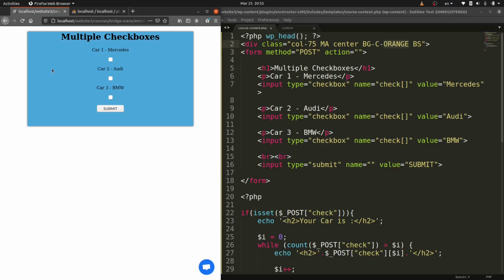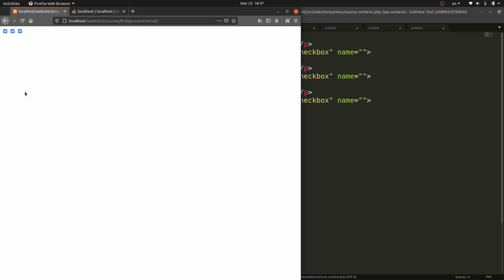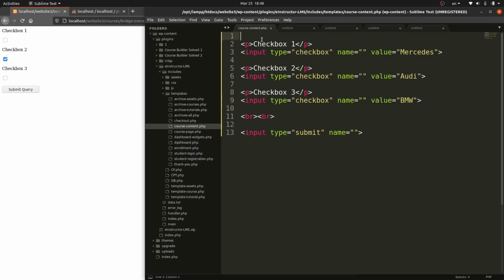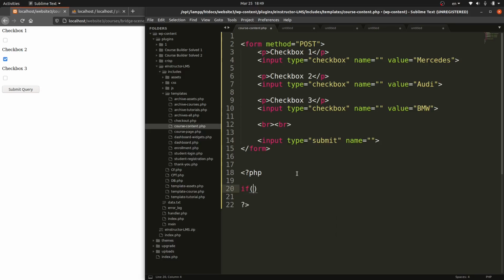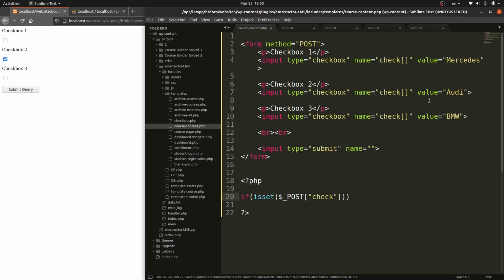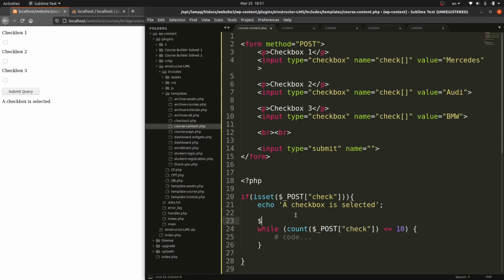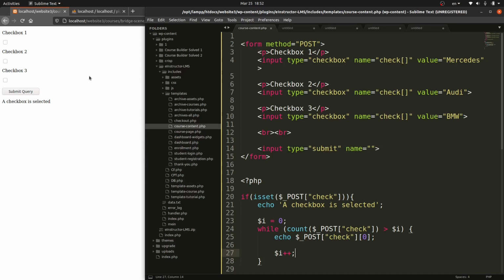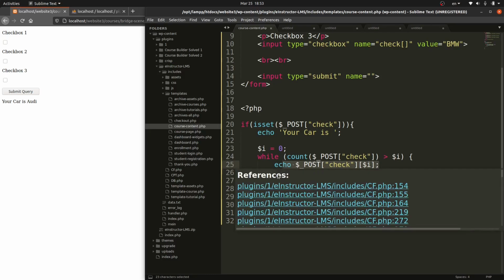Using Multiple Checkboxes to Do Specific Action in PHP